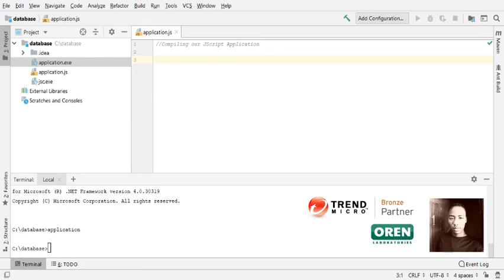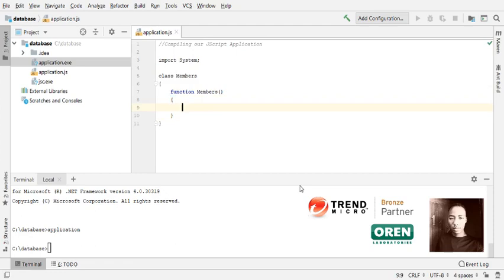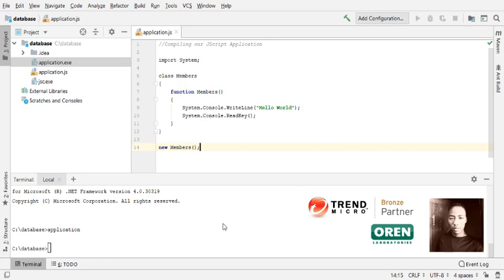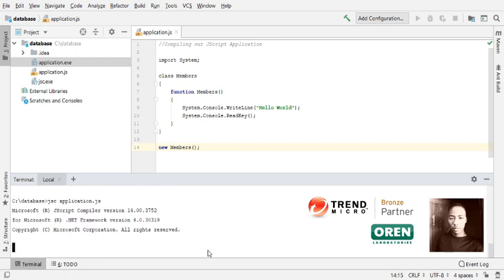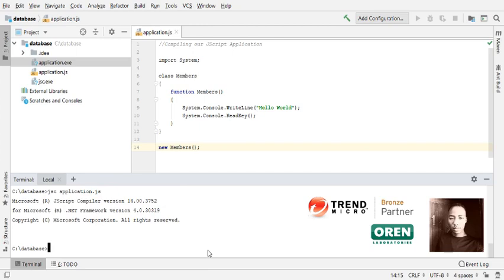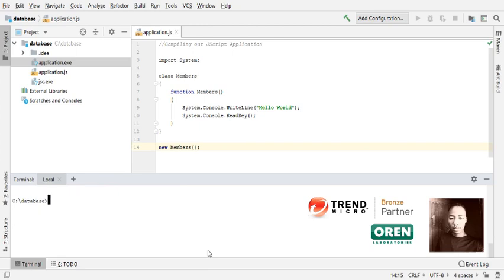001 Re Introducing JScript in 2005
Re-Introducucing JScript.NET for JavaScript Developers mini short-course tutorial on Microsoft JScript.